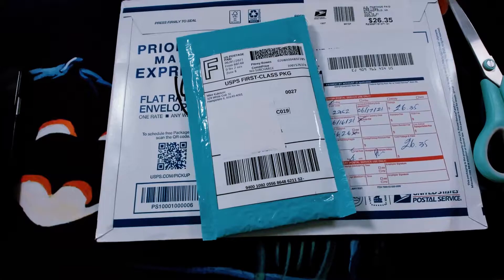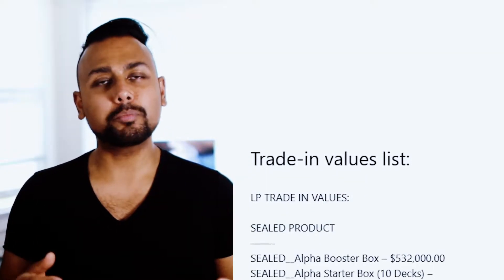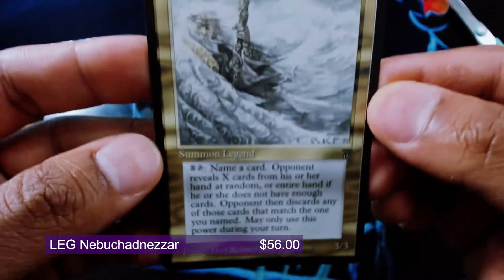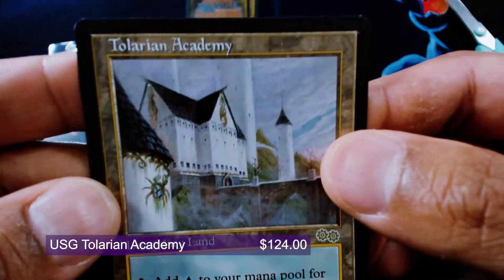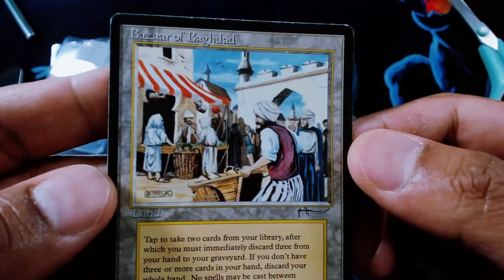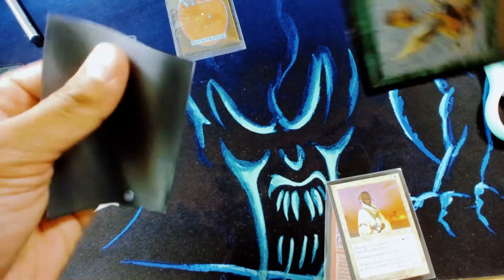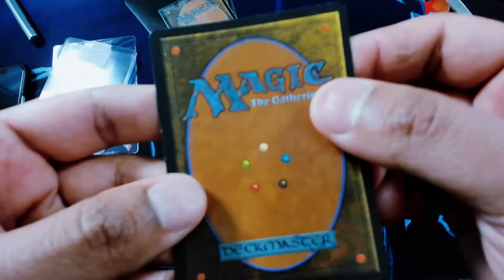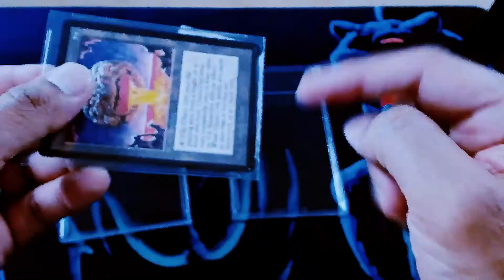Are Alphas dying?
It's a buyer's market.

Come trade with us
Facebook high end mtg trades

shorturl.at/ksAN9